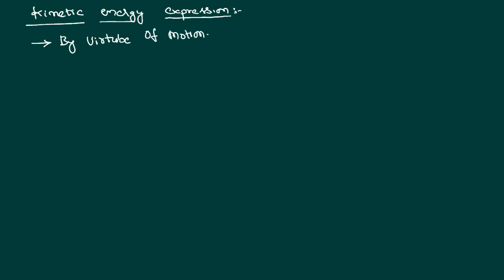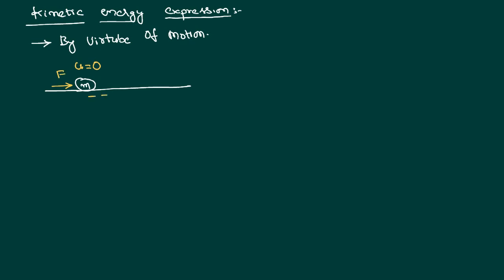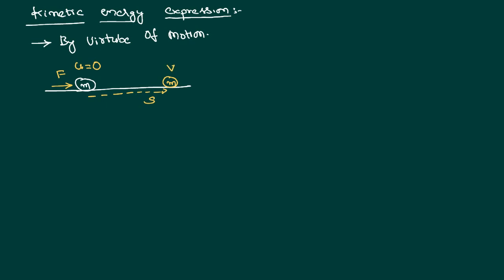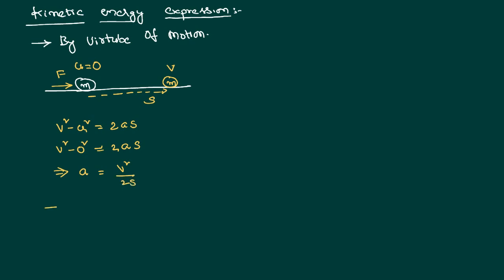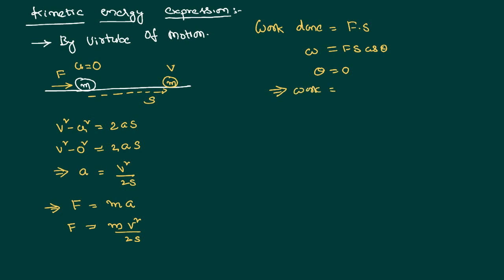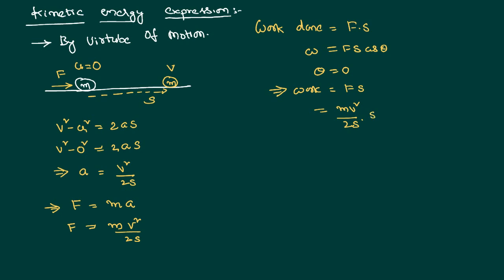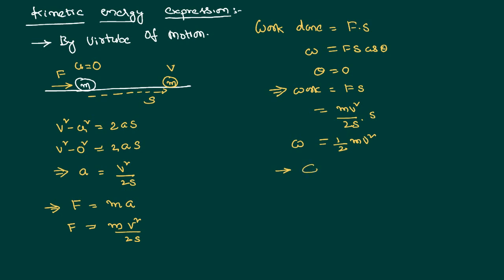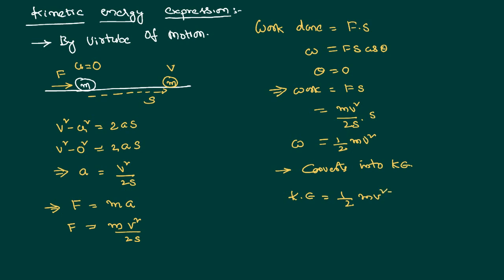Kinetic Energy Deriving the mathematical Expression for JEE and NEET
Kinetic Energy Deriving the mathematical Expression in explained here in this video in Just 3 Minutes. The energy possessed by a body by virtue of its motion is called kinetic energy and it can be measured as shown in the video.

0:00 work done when smooth surface body has force on it
1:10 using euation of motion finding force
1:50 expression for kinetic energy